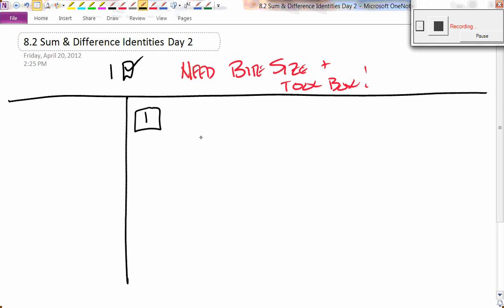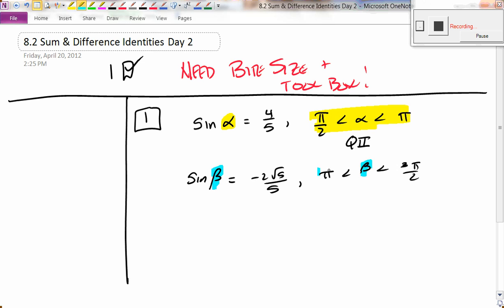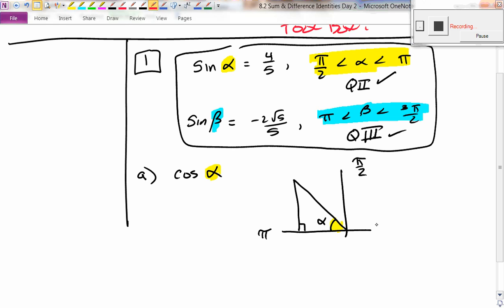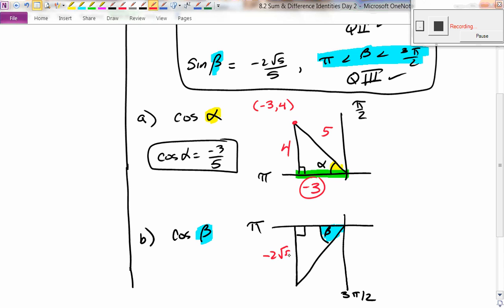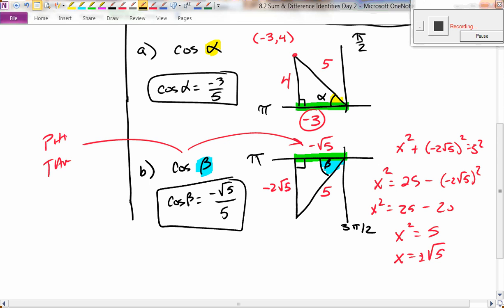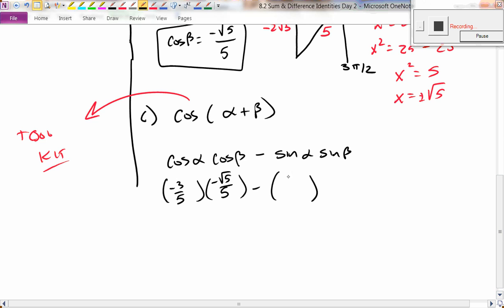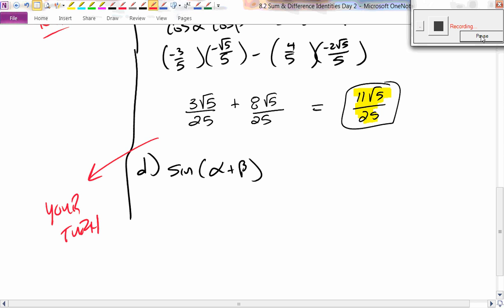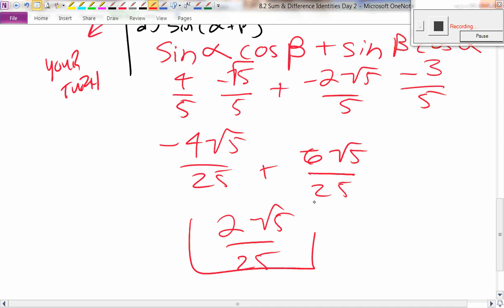8 2 Sum & Difference Identities Day 2 Video